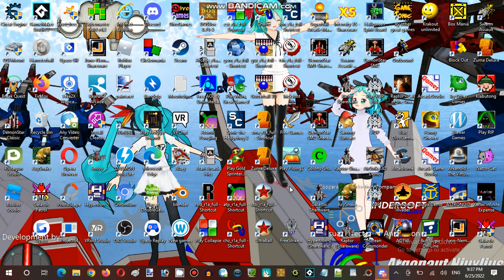Saturday Anime Night Time Streaming Hour at Black Rock Shooter Establishment 01 Part 11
Developer: Mirinae Software
Publisher: Pantech
Powered Game Engine: Full Metal Jacket Engine
Author: Kim Seongwan, Kim Mokkyung, Nam Sungmok, Cho Daeho, Jeong Jaesung and Yang Jaeyoung

Video Recorder
Sound Editor